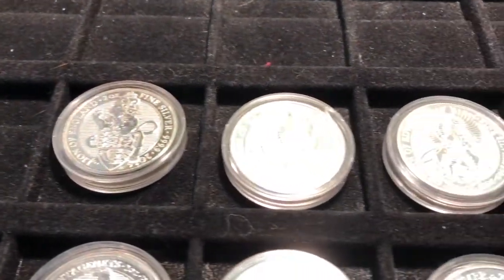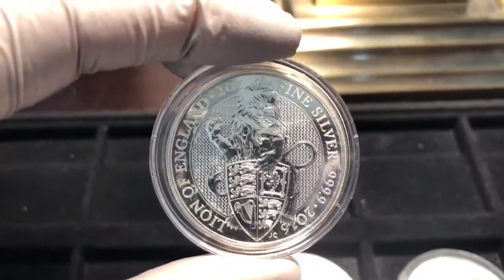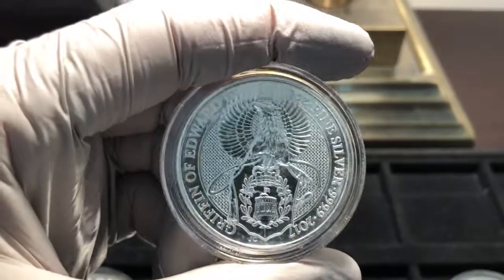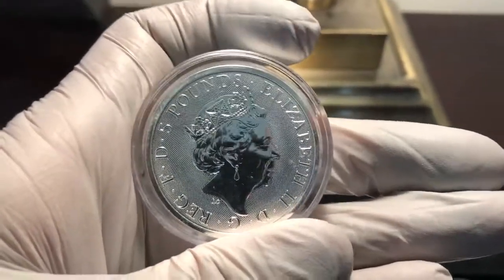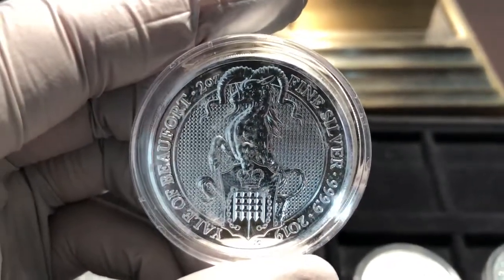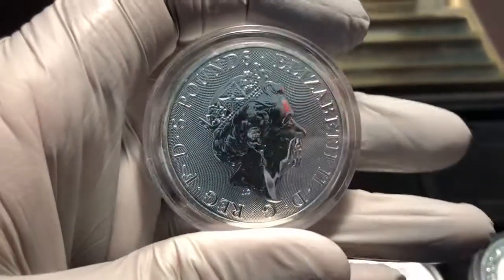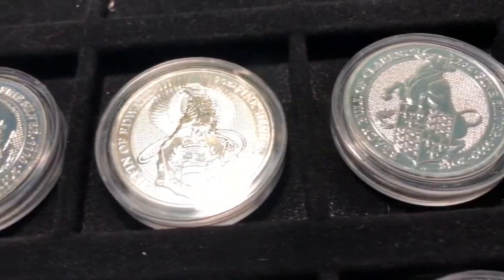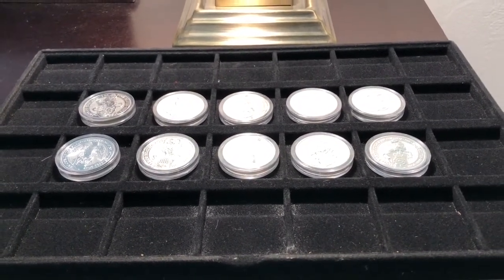Queen's Beast Series COMPLETE!